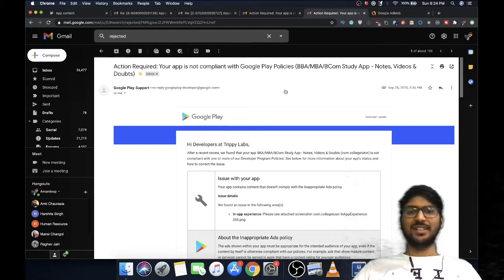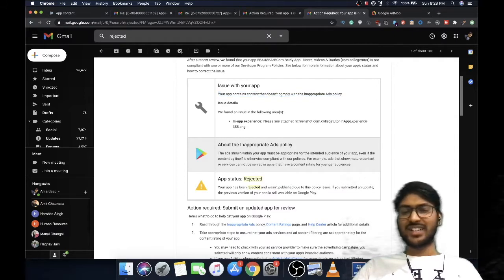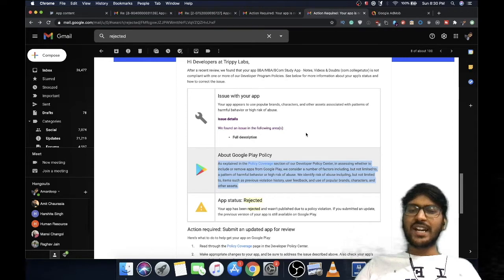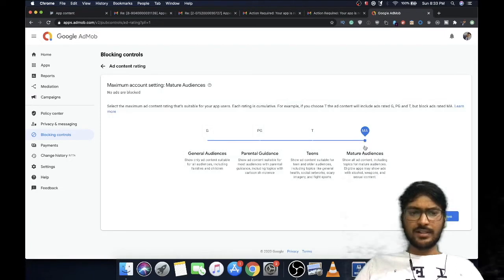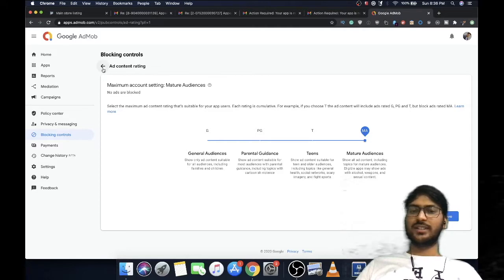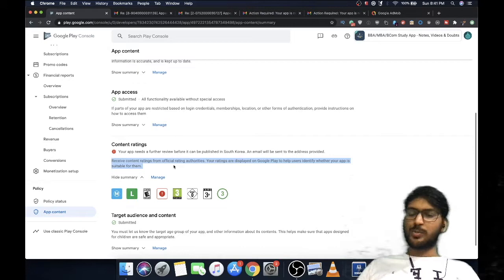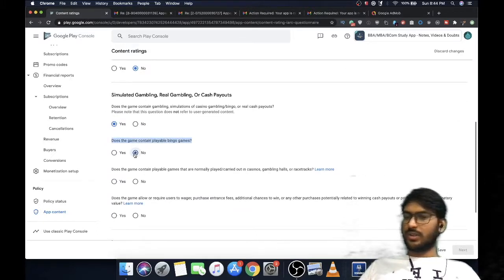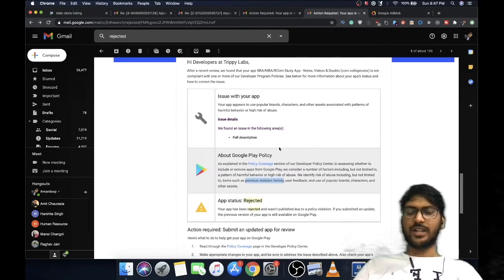Inappropriate Ads Policy Violation [Solution] Publish Rejected Android App In Google Play Console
After a recent review, we found that your app is not compliant with one or more of our Developer Program Policies. See below for more information about your app’s status and how to correct the issue.
Reasons of violation: Issue with your app
Your app contains content that doesn't comply with the Inappropriate Ads policy.
Issue details:
We found an issue in the following area(s):
In-app experience: Please see attached screenshot.
Reasons of violation:
About the Inappropriate Ads policy
The ads shown within your app must be appropriate for the intended audience of your app, even if the content by itself is otherwise compliant with our policies. For example, ads that show mature content or services cannot be served in apps that have a content rating for younger audiences.
Publishing Status
App status: Rejected
Your app has been rejected and wasn't published due to this policy issue.

Timestamps:
0:00 Introduction to rejected mail
1:40 Reason for rejection
3:20 1st way file appeal
4:12 2nd Block Improper Ads
7:23 Best Trick to solve this
10:10 Bonus tip on general rejected app